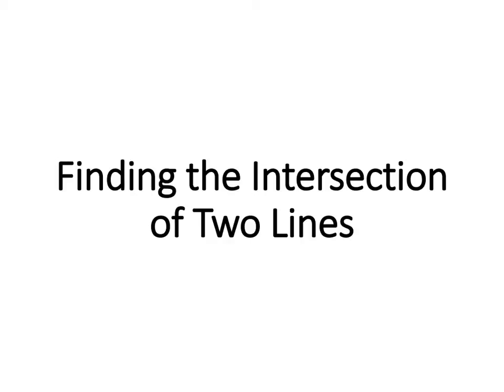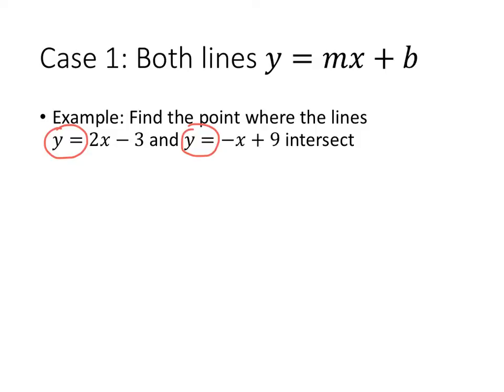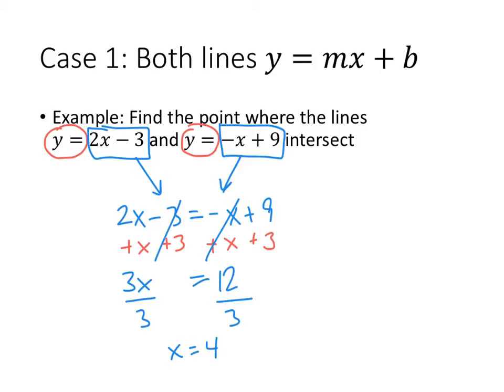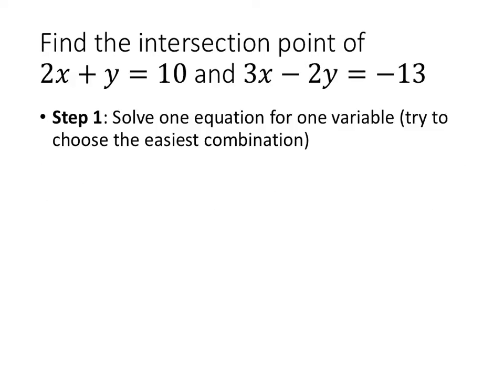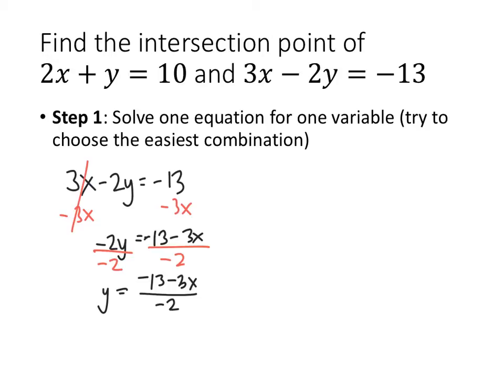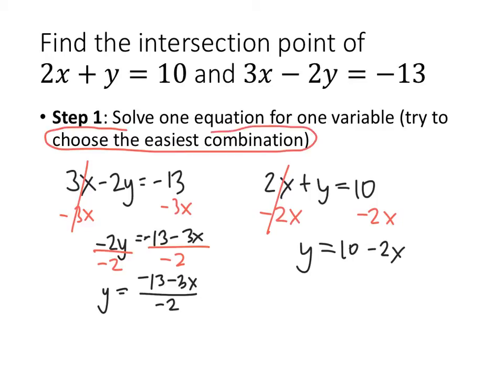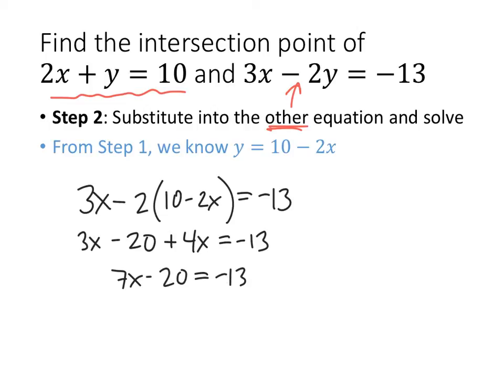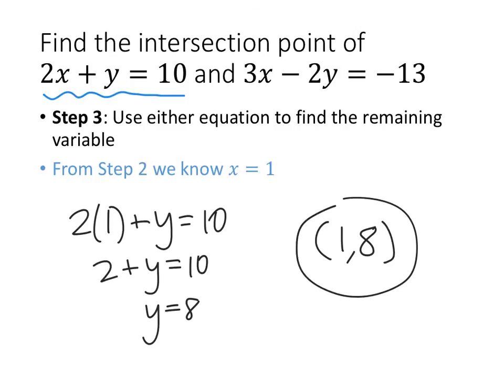Finding the Intersection of Two Lines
In this video, we discuss methods for finding the intersection of two lines. The substitution method is used to find the solution to the corresponding system of equations.